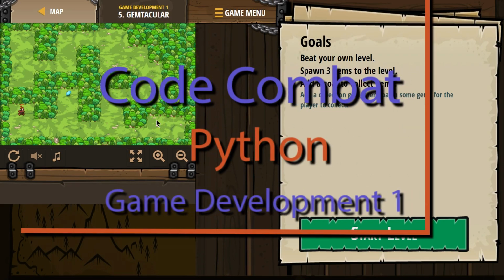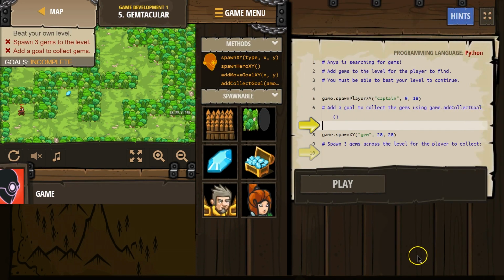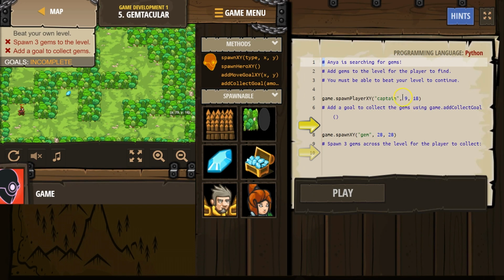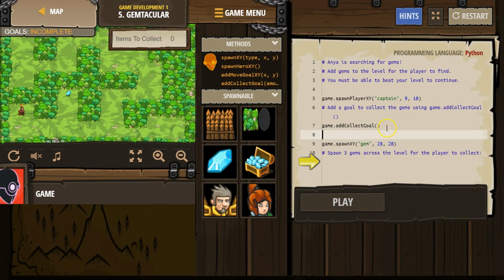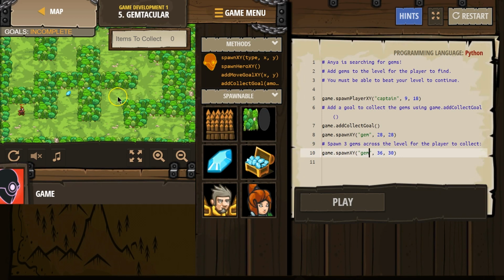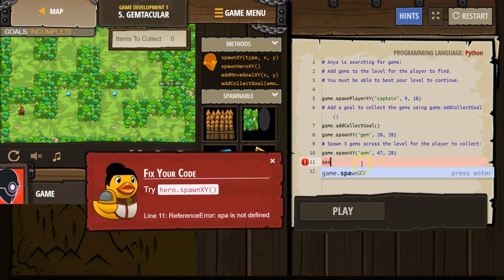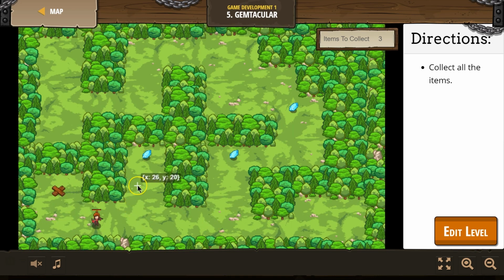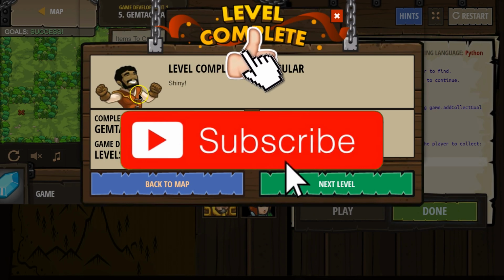CodeCombat Gemtacular Level 5 Python Game Development Tutorial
Need help getting started in Code Combat? This video shows you step-by-step how to beat this level from the Game Development 1 Code Combat course. I also have video tutorials for all other Python levels, link to those